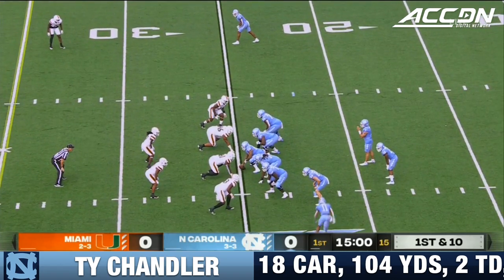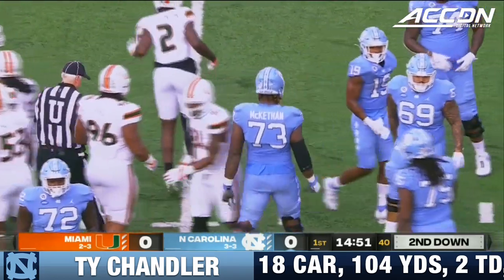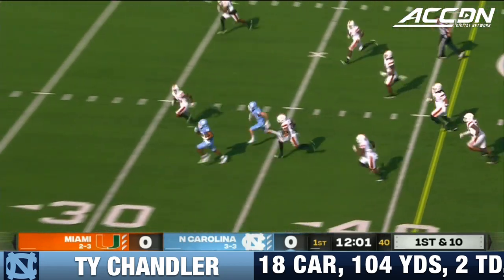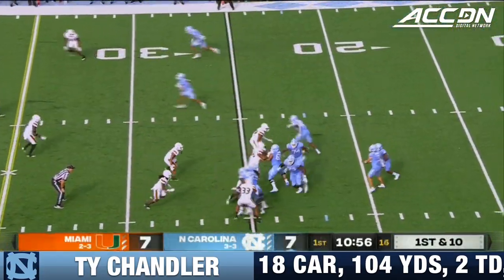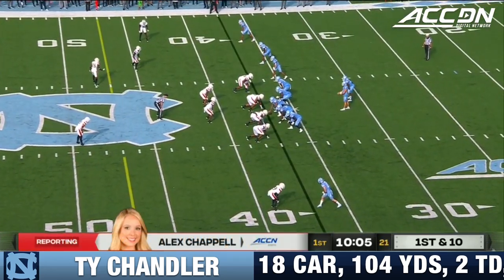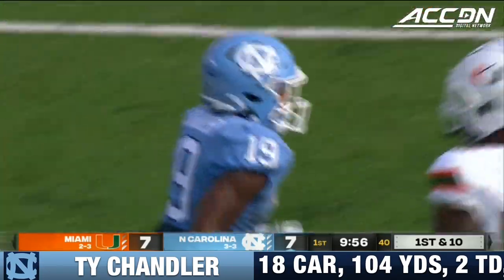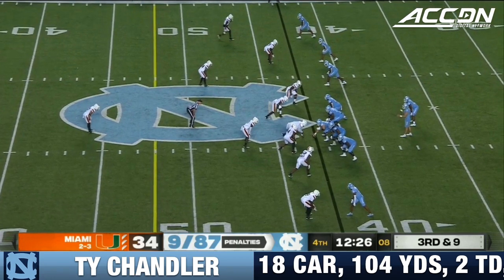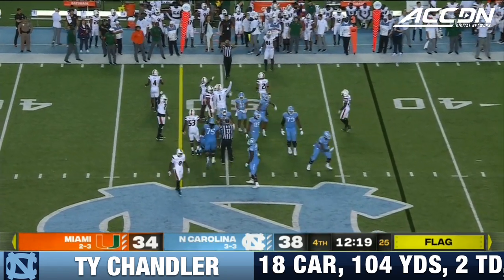UNC RB Ty Chandler Highlights Against Miami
North Carolina running back Ty Chandler continues to get better with each Tar Heels game.  Against Miami Chandler ran the ball 18 times for 104 yards and two touchdowns.